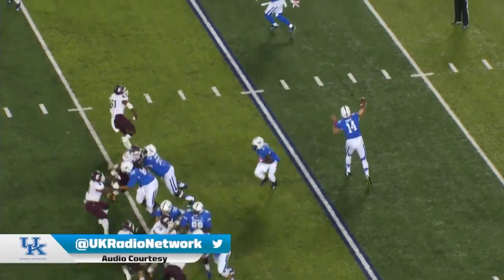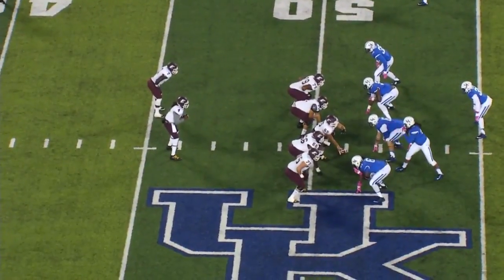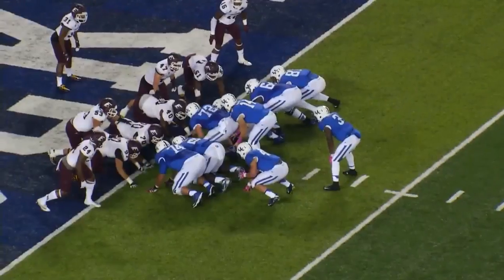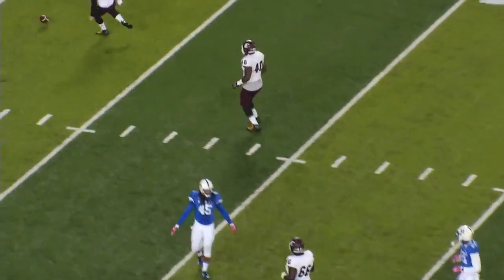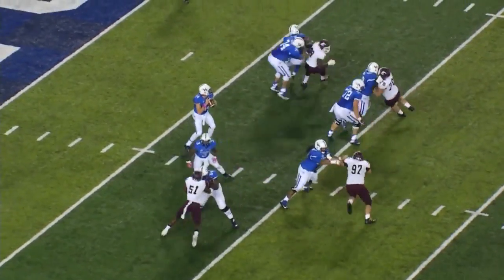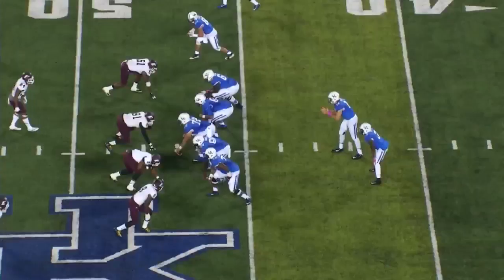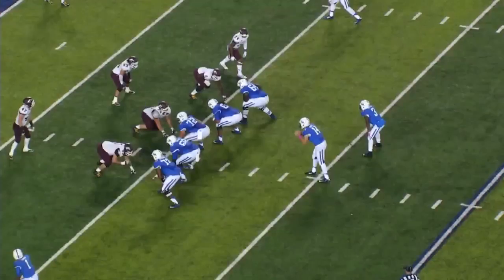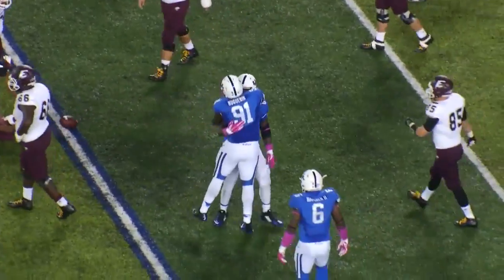Kentucky vs. EKU (Mark Stoops Show)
College Football